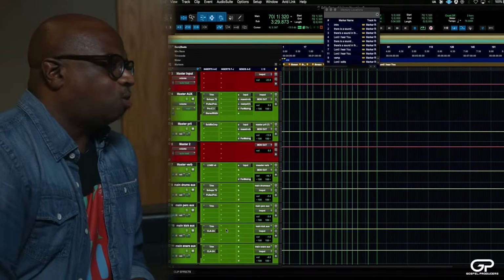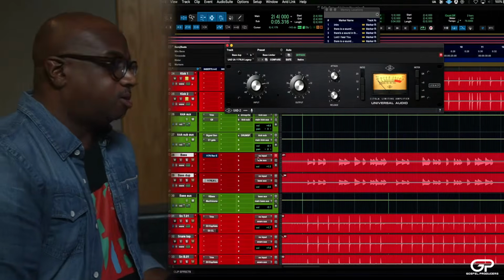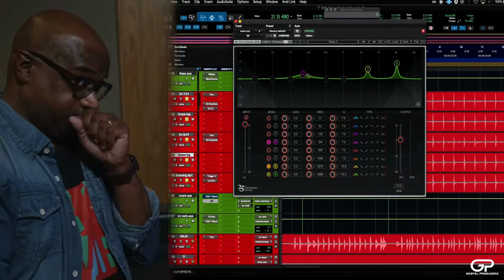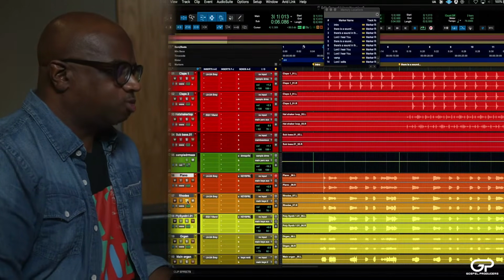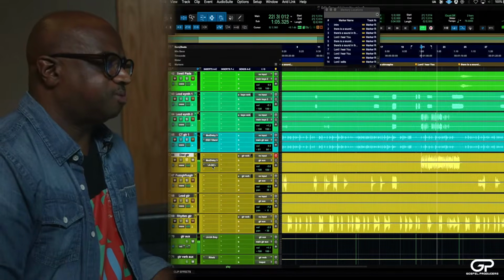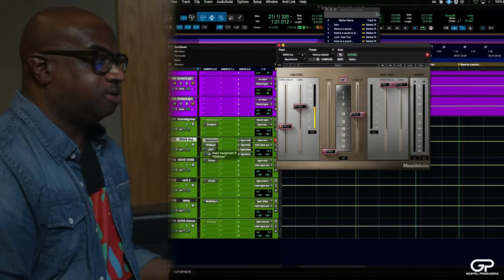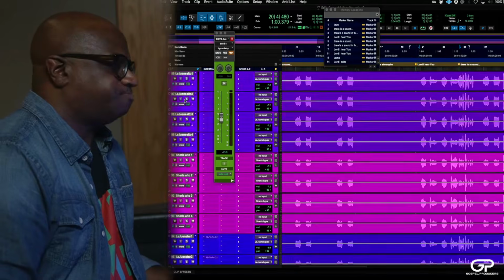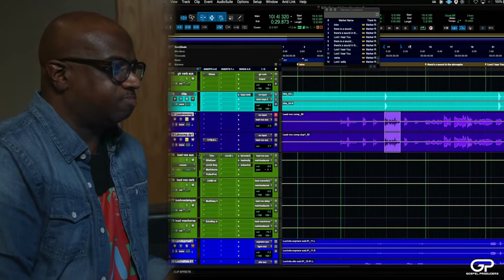Mix Mondays S2 Ep 2: Cedric Thompson FULL MIX Breakdown of "Lord, I Hear You"!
Welcome Back to Mix Mondays! Season 2 is now in effect! Tonite we will check out Grammy-Award Winning Producer/Musician/Engineer Cedric Thompson as he breakdown his mix of “Lord, I Hear You” by Lucinda Moore!